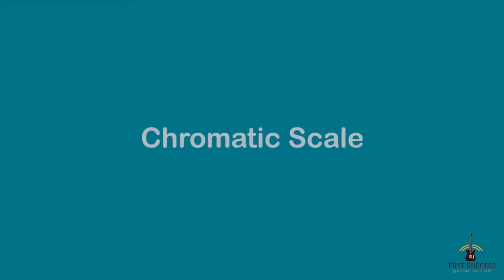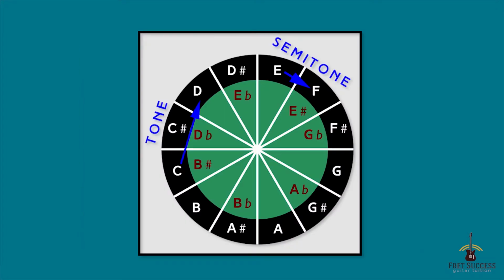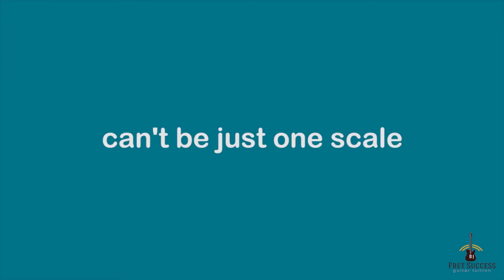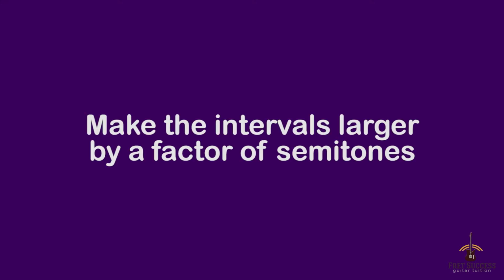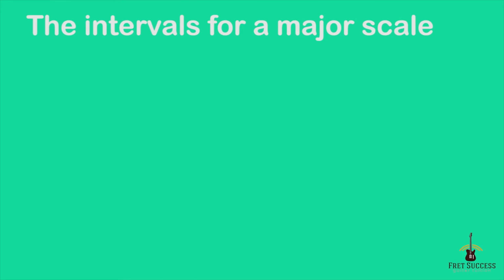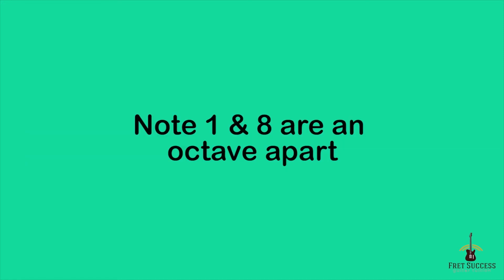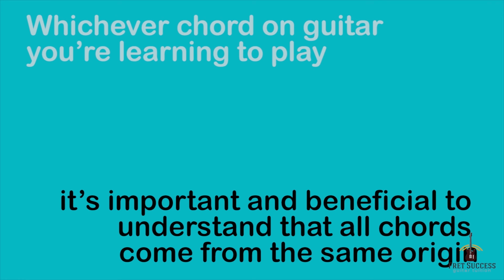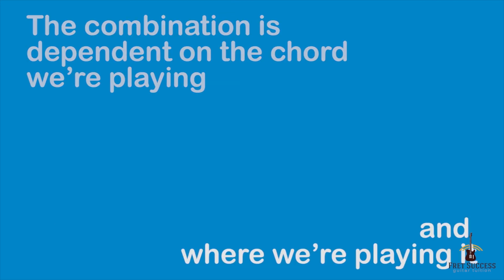A Major Chord Guitar Theory Lesson - Fret Success Academy - 14 Chords in 14 Days Sample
This is a sample lesson from the 14 Chords in 14 Days Course available to members of the Fret Success Academy.

This lesson takes you through the A Major Chord Theory that is essential for you to fully understand where the chord comes from.

You can get this lesson and many others for free when you join the Fret Success Academy

Dan